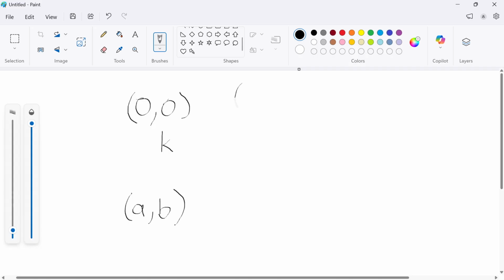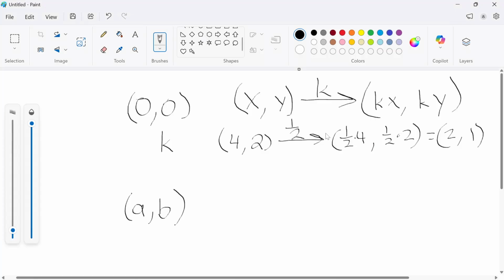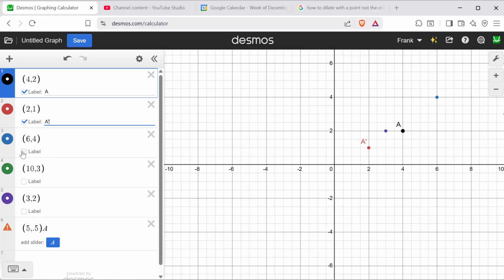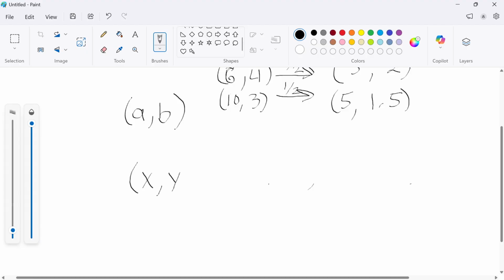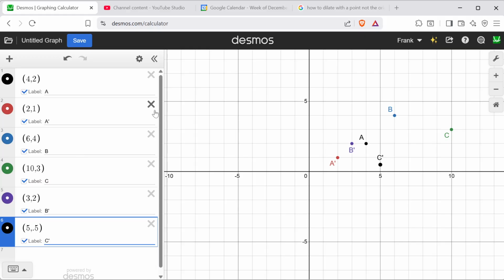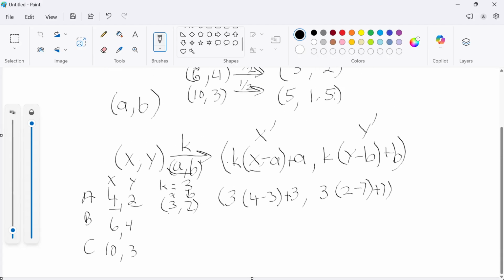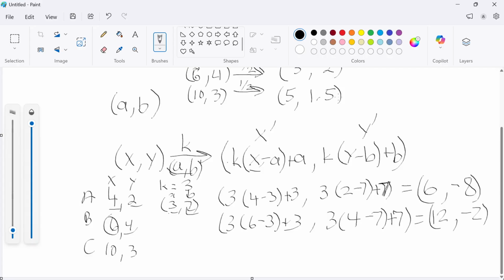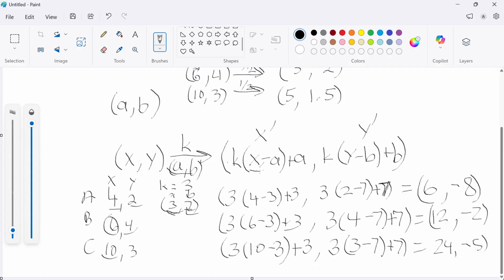Geometry Dilations With Respect to Origin and With Respect to A Point Not Origin